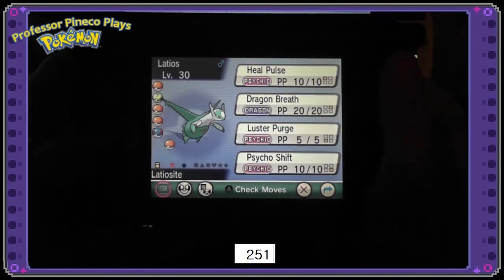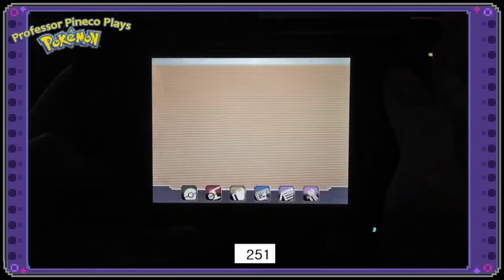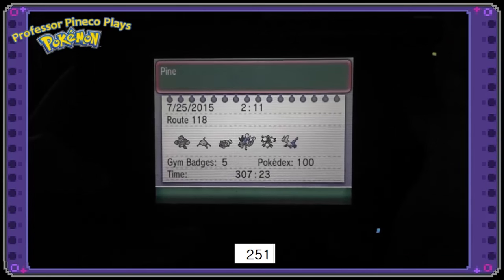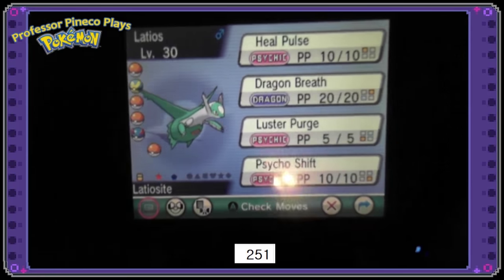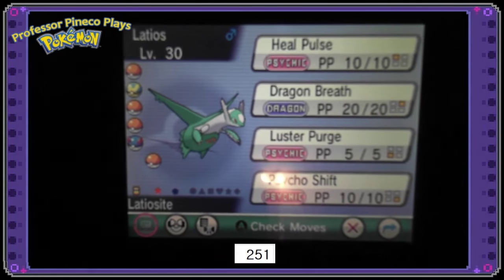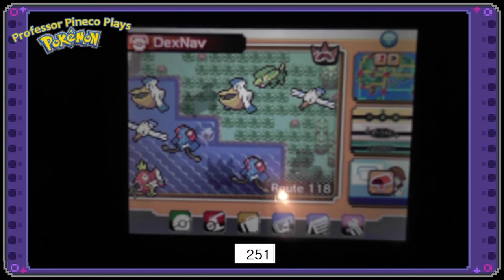LIVE! Shiny Story Mode LATIOS on Pokemon Omega Ruby! FLOYT! 19th Shiny Route Quest!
I am counting this as a first live on YouTube for this way of getting this shiny. Everyone is entitled to there opinion and I appreciate all of the comments. I have seen people call a video first live when they MM it in a game in comparison to RE'ing a shiny and this is the first Live for Latios Story Mode in Omega Ruby. I appreciate everyone's comments, I am not changing the title.

After 251 Soft Resets, I finally made it - a shiny, story mode Latios!! OMG! I figured - there are so few of these on youtube, it would be worth hunting, and it happened, hurray! And live on camera!

I Hope all your Pokemon shine!

Thanks to Primetime Pokemon, who I am watching in the background here - I love his card openings - but rather than you listening to his entire video during a soft reset, I added some music.